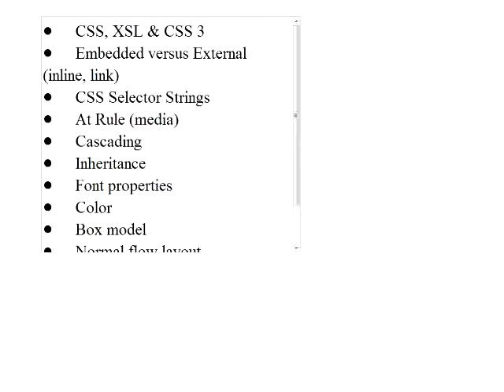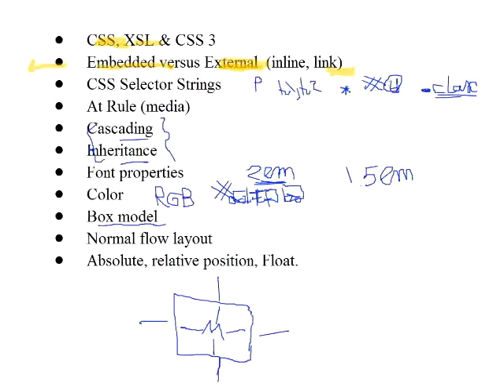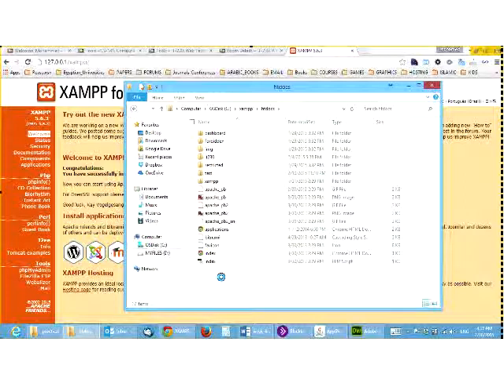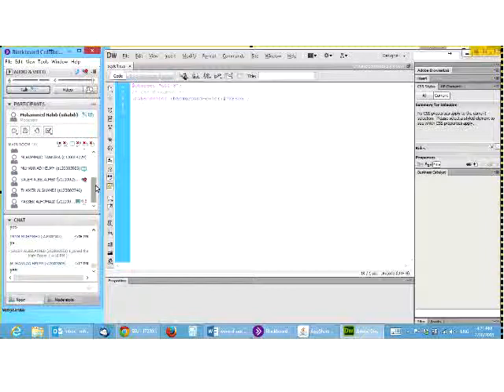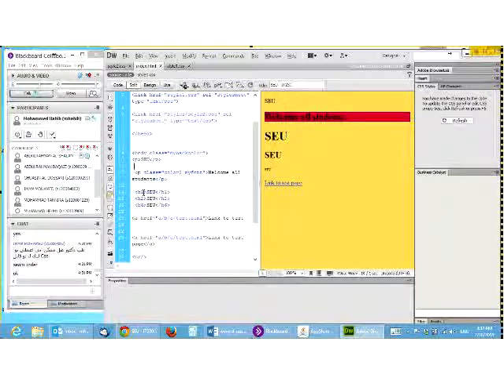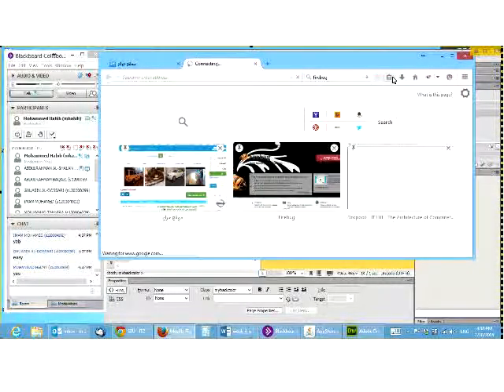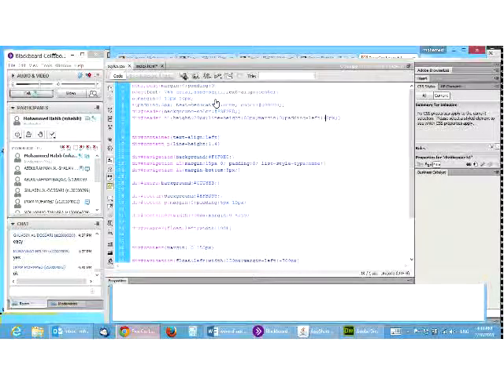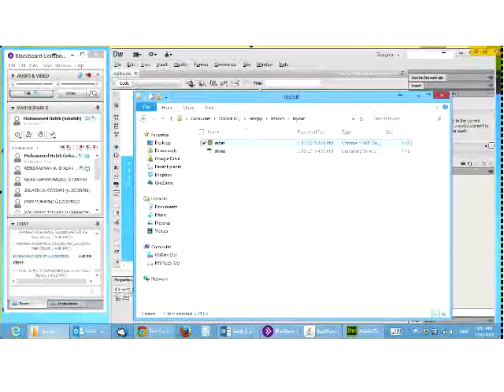IT230 - Web Technologies Riyadh Male - Week4